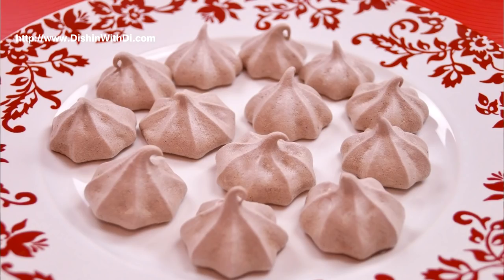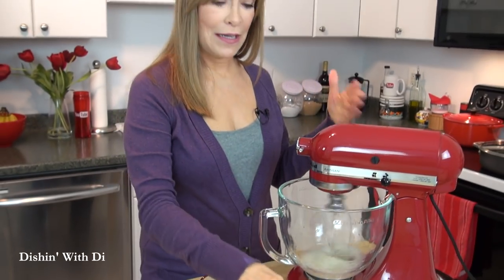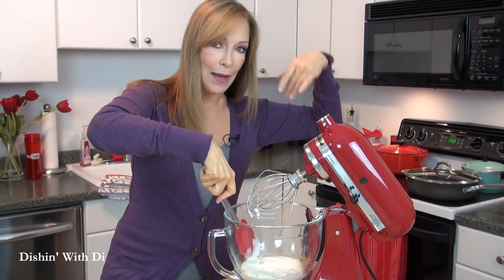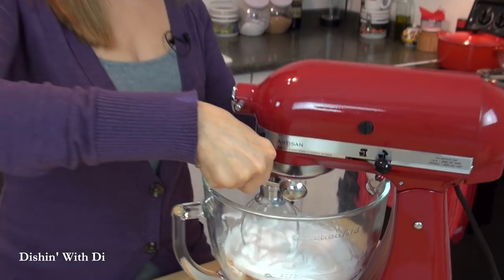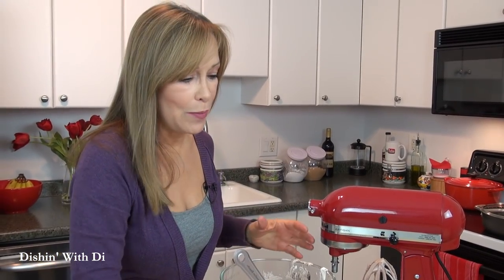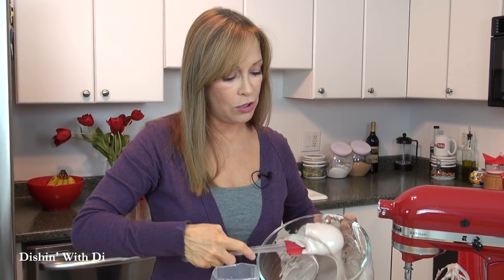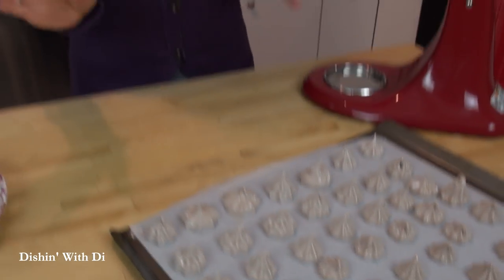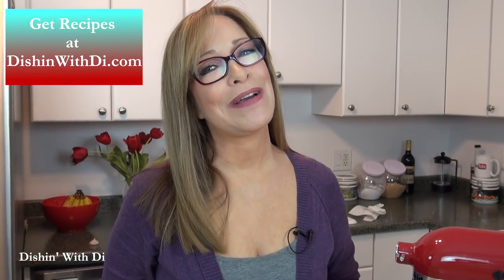Meringue Cookies Recipe: Chocolate Meringue Cookies Recipe: How To: Di Kometa-Dishin' With Di #129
Meringue Cookies Recipes & Video: Learn How To Make this Chocolate Meringue Cookie Recipe! Meringue Cookies are Easy To Make, crispy, light cookies and these Chocolate Meringues are perfect for Valentine's Day or anytime! Sweet, crisp cookies, full of chocolate flavor and low fat!  Great with ice cream, fresh fruit, whipped cream or even chocolate sauce for more chocolate flavor! Get this complete recipe with instructions and measurements and many more video recipes @ I hope you enjoy this easy Chocolate Meringue Recipe.
*Made without cream of tartar

ABOUT DISHIN WITH DI

Dishin' With Di is an Internet cooking show hosted by Diane Kometa.  The show offers viewers a quick and easy way to learn how to cook and bake, as Diane demonstrates recipes, shares baking and cooking tips and more!  New episodes are released every week.  Diane goal is simple: to make life a little easier, more enjoyable and delicious, for as many people as she can!